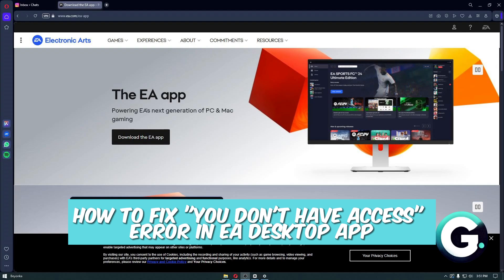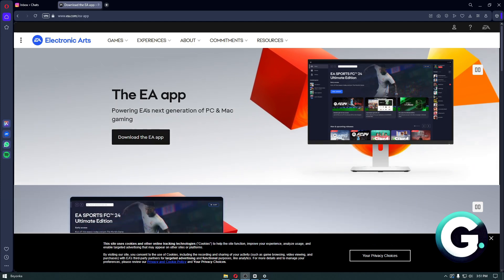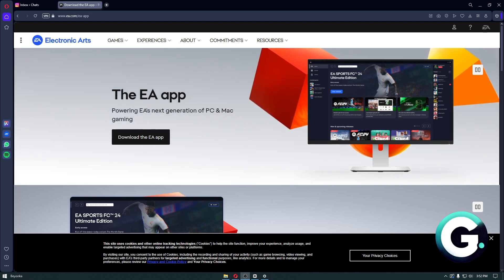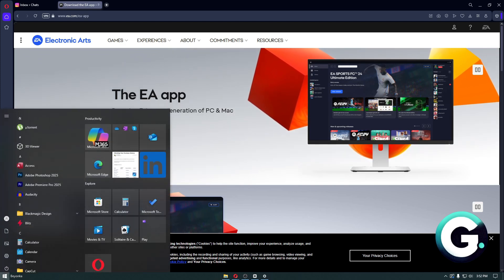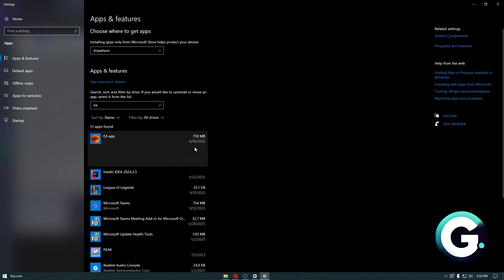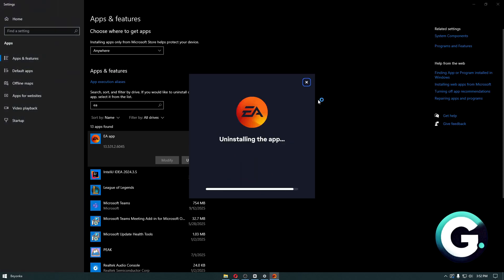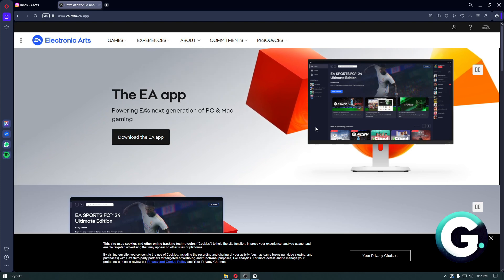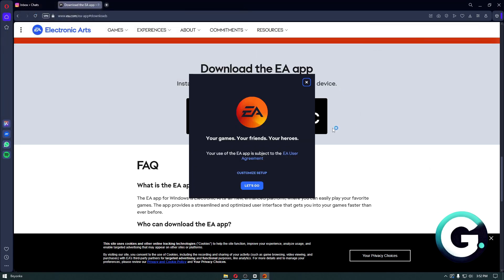How to Fix 'You Don’t Have Access' Error in EA Desktop App (Quick Guide! 2026)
Hello in this video I will show: How to Fix 'You Don’t Have Access' Error in EA Desktop App (Quick Guide! 2026)

In this video:How to Fix 'You Don’t Have Access' Error in EA Desktop App (Quick Guide! 2026)